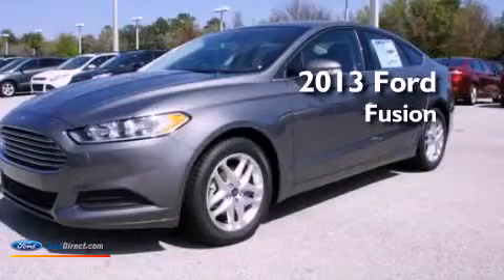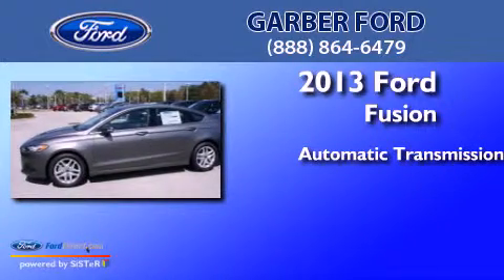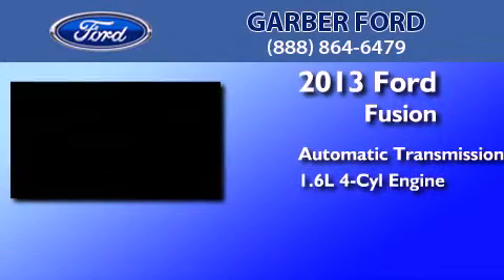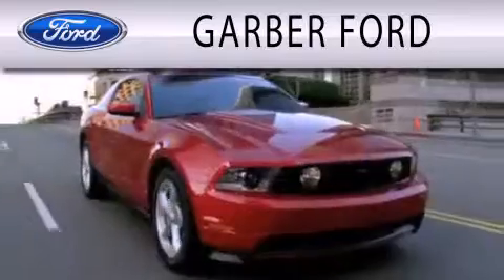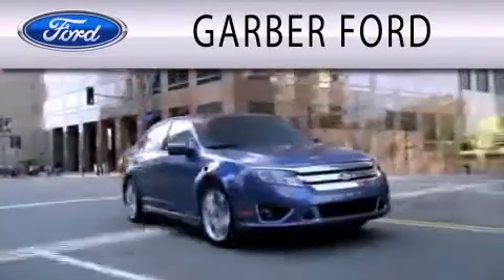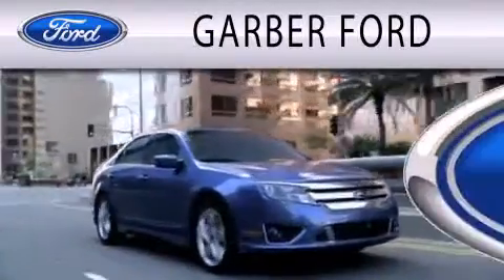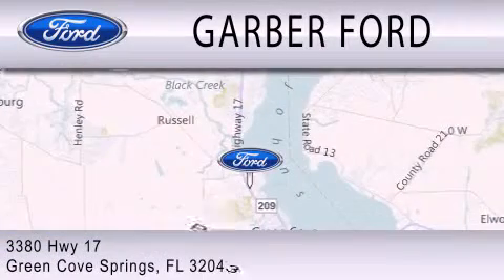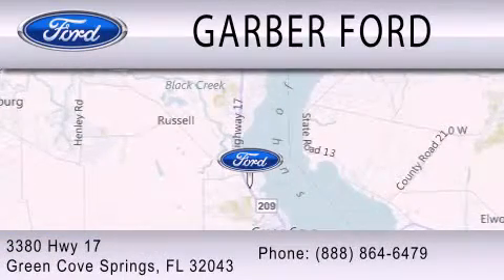2013 Ford Fusion Green Cove Springs FL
Year : 2013
 Make : Ford
 Model : Fusion
 Engine : 1.6L I4 16V GDI DOHC TURBO
 Trans . : AUTOMATIC
 Exterior : STERLING GRAY METALLIC

 Interior : CHARCOAL BLACK
 Stock : DR181816